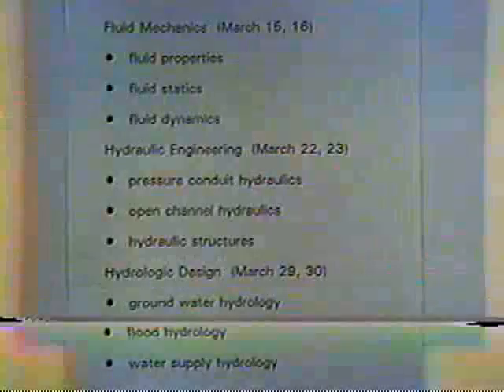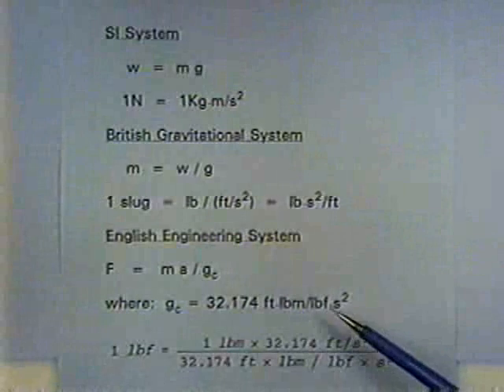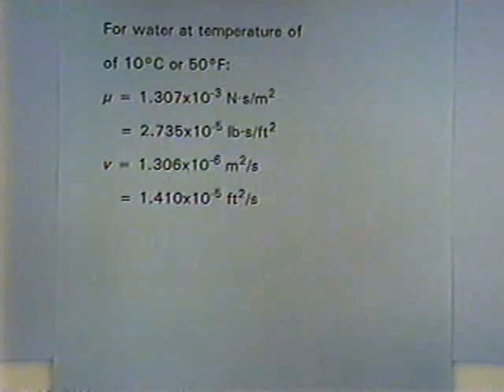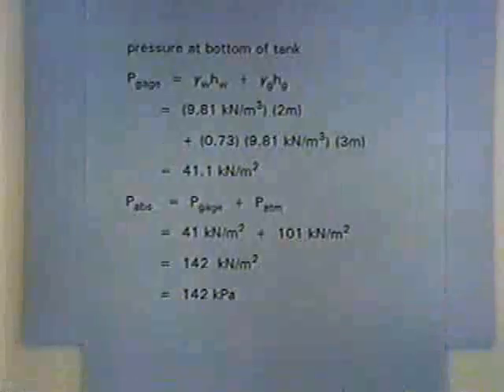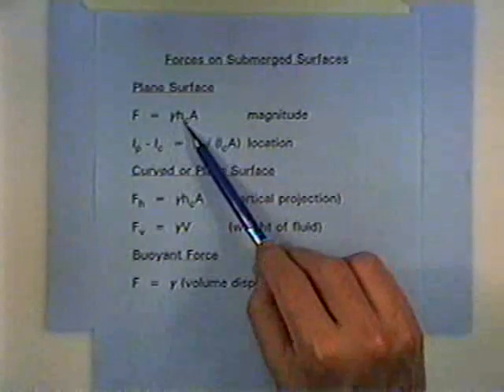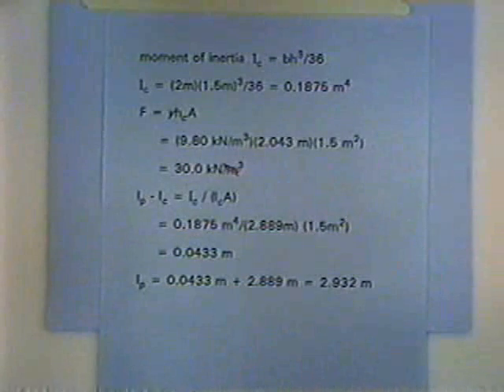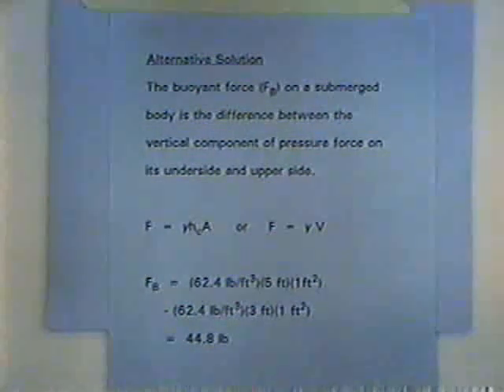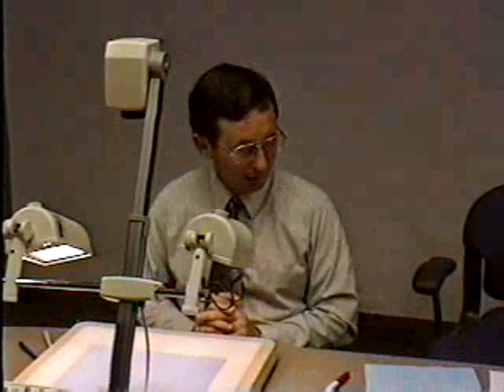Texas A&M University - PE Review: Fluid Mechanics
Fluid Mechanics
Dr. Ralph A. Wurbs, PE